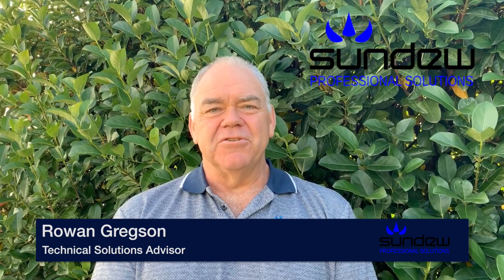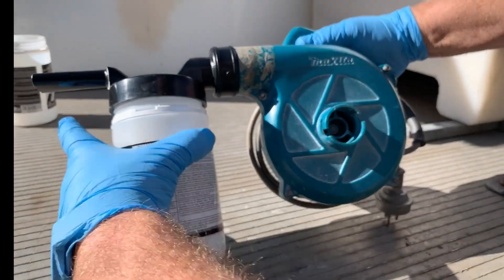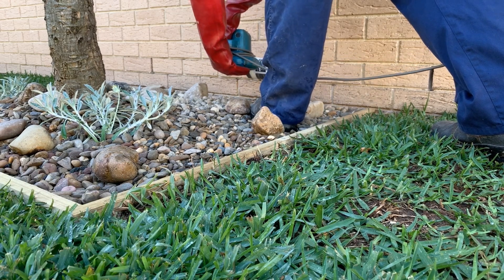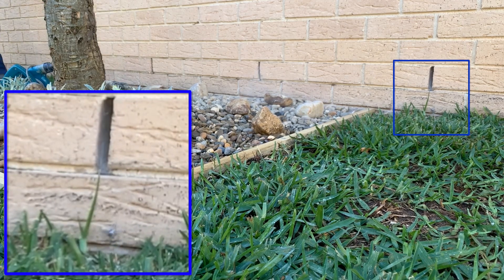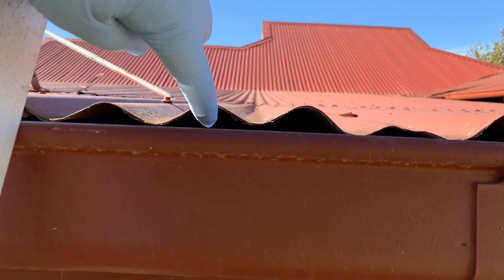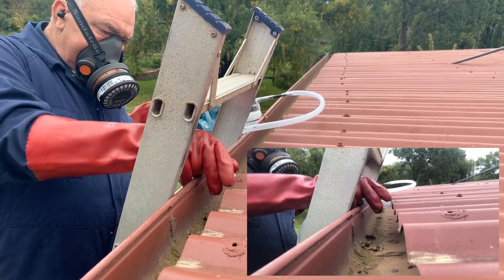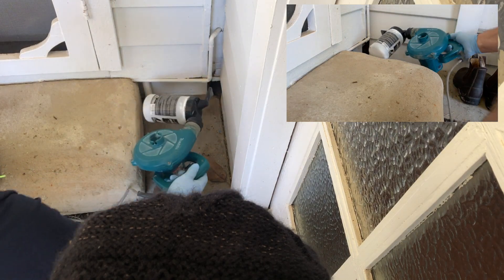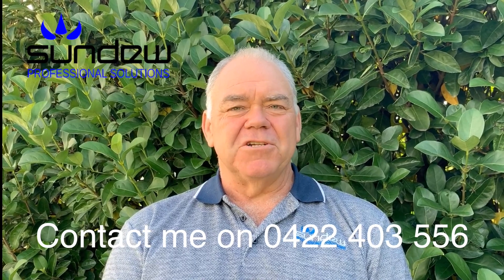How to use the Sundew StarrdustPRO Duckbill Duster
Rowan Gregson, Technical Solutions Advisor at Sundew demonstrates in a video designed to show some of the finer points of using the Duckbill duster attachment to treat in a skillion roof, a wall void through weep holes in the bricks and a random hole under an old house. Tips and tricks to dusting and Sundew StarrdustPRO Industrial Strength Insecticidal Dust.

For further information please visit our or drop into any of our reseller stockists websites at

Sundew, products you can stake your reputation on!